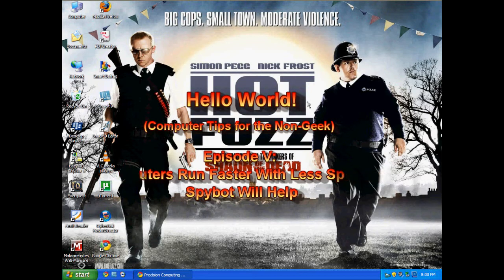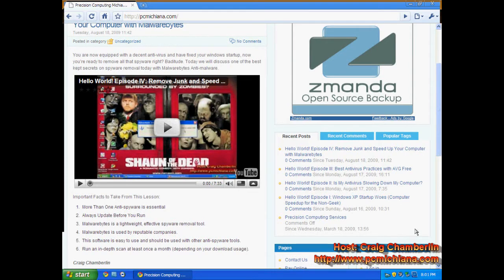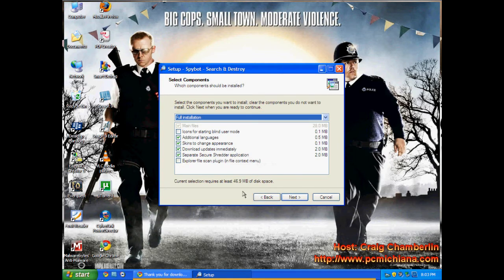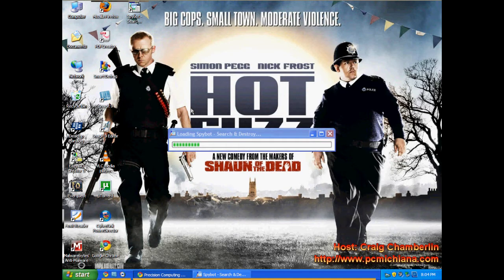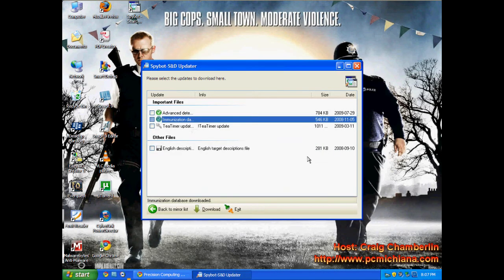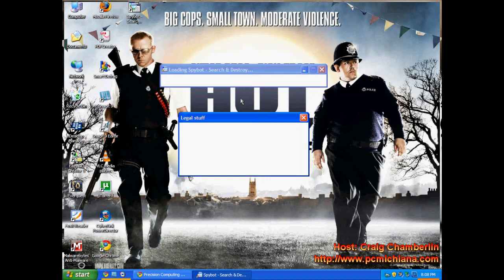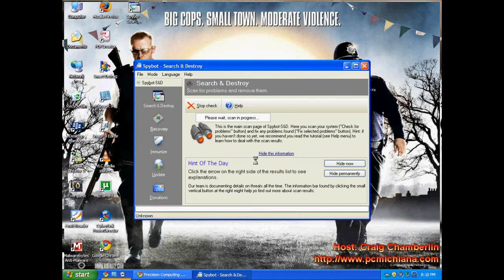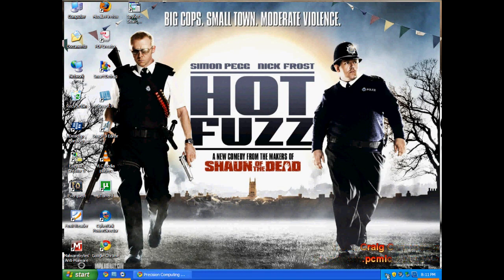How To Use Spybot Antispyware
This tutorial will show how to use Spybot Search and Destroy antispyware software.